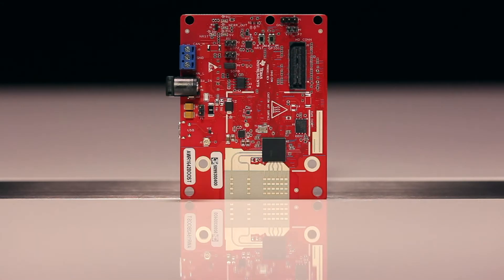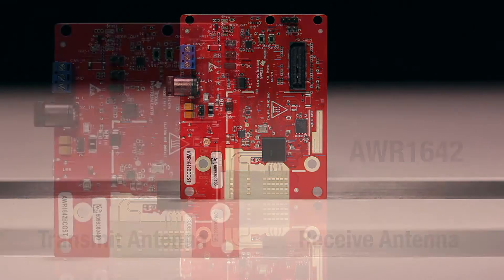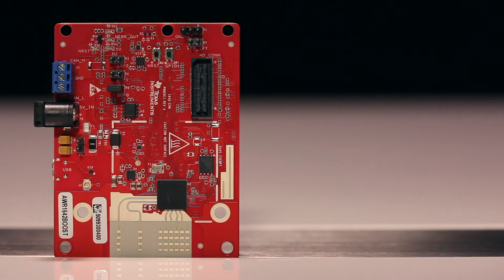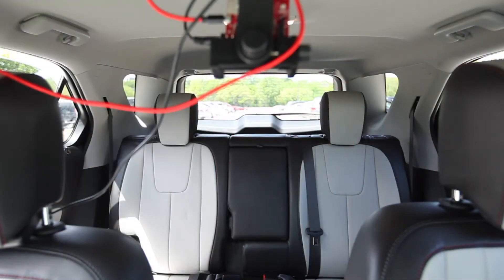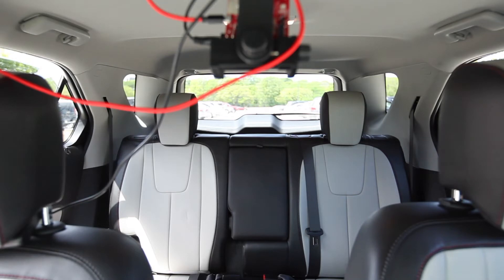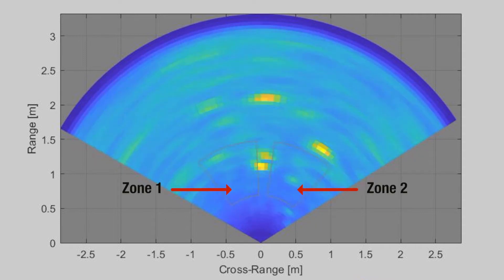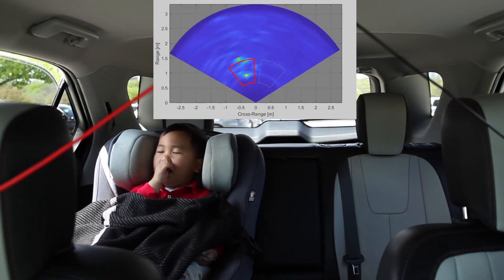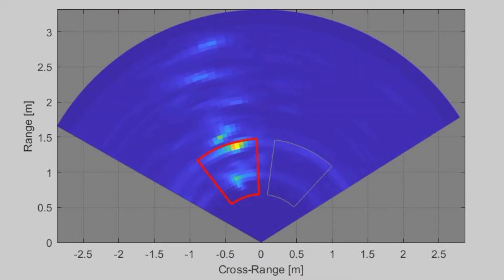Vehicle Occupant Detection using TI mmWave Sensors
Vehicle Occupant Detection Using AWR1642 reference design

A walk thorough of the mmWave AWR1642 sensor design for vehicle occupant and
intruder detection.